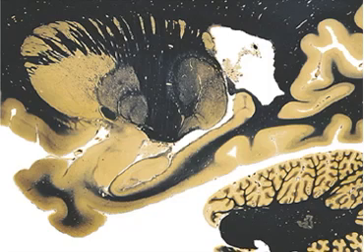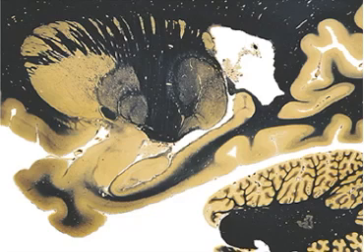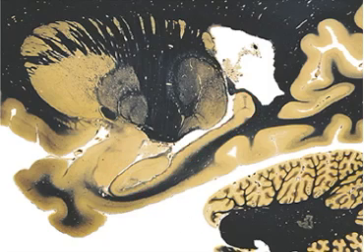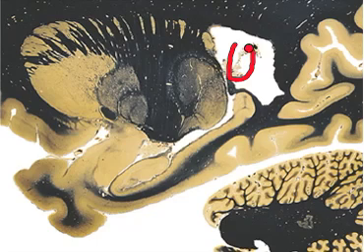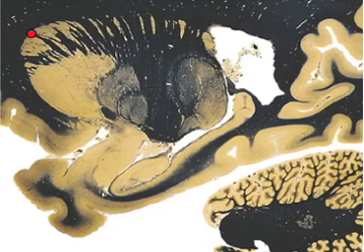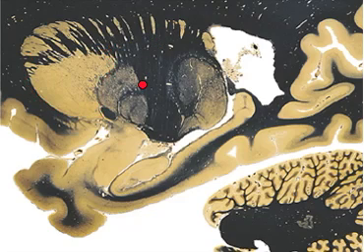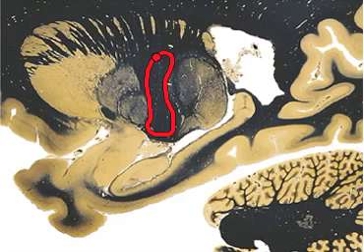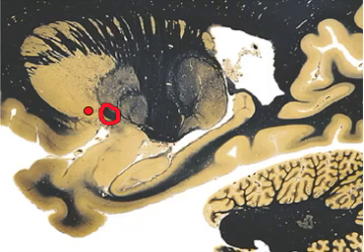Neuroanatomy: Sagittal Slice @ Amygdala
Various structures in a human brain sagittal slice at the level of the amygdala. Structures include amygdala, caduate, lateral ventricles, hippocampus, internal capsules and more.